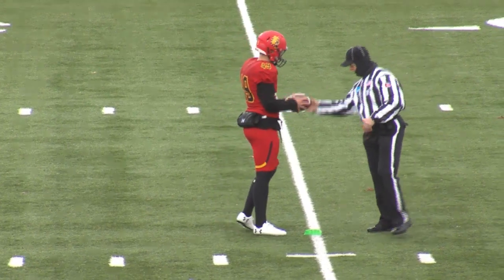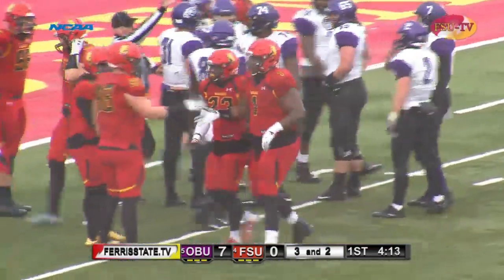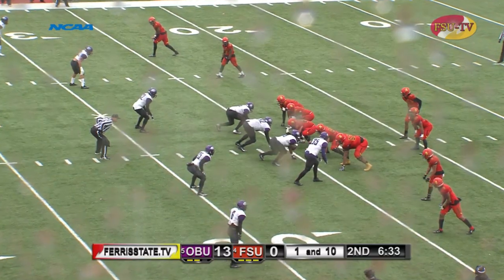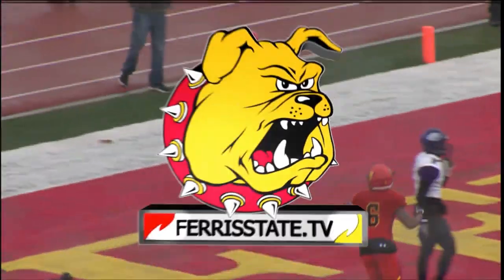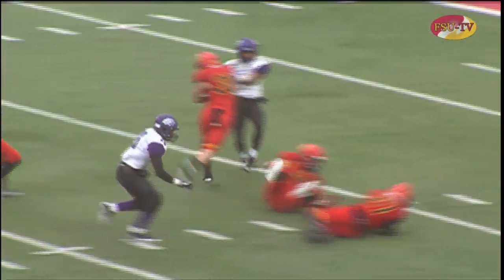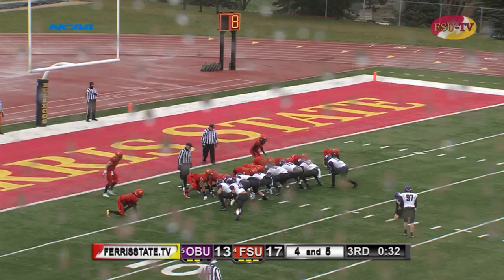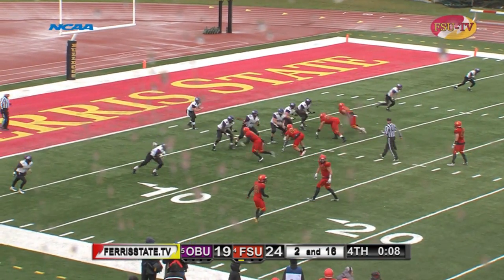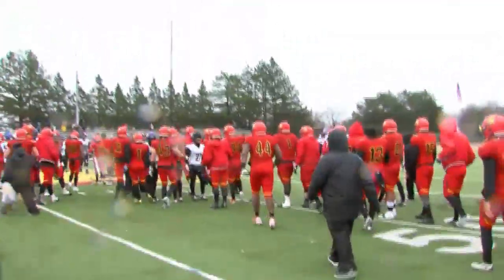Football vs OBU Highlights